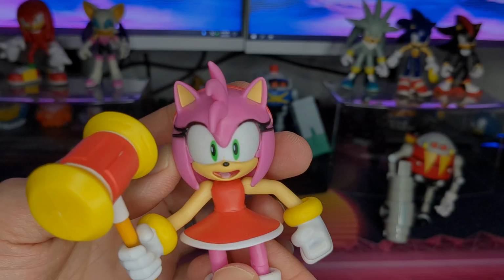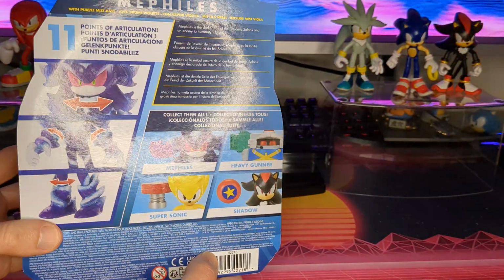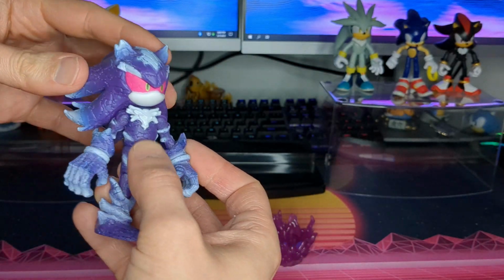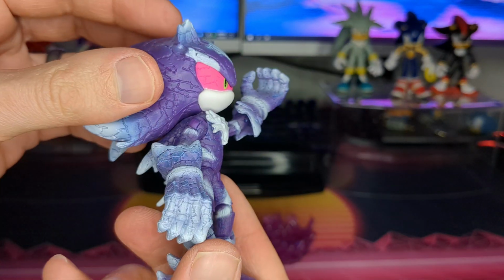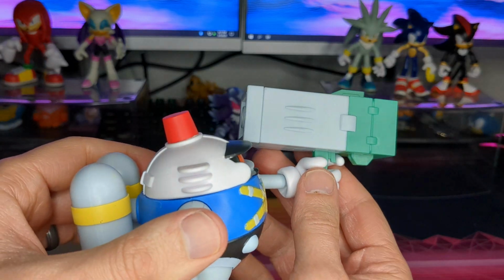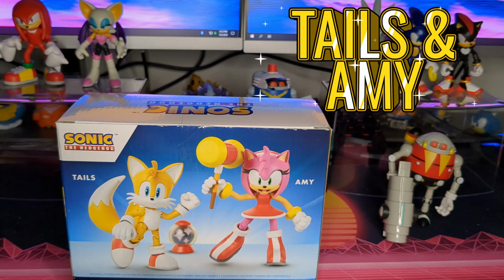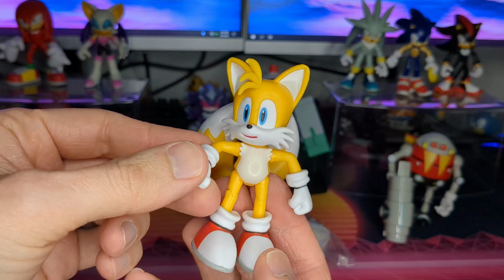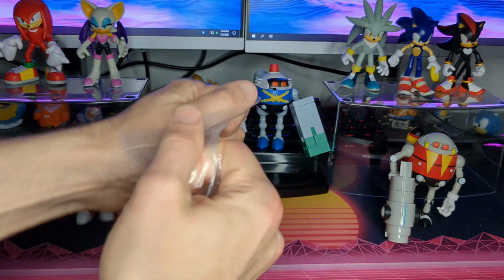😈Rare Sonic Figure Review Mephiles : 4-Inch Jakks Pacific: 🦊Tails, 🩷Amy and More!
Welcome to Runny Eggs Gaming! In this 7-minute unboxing and review, I dive into the latest 4" Jakks Pacific Sonic the Hedgehog figures, including the highly anticipated Mephiles, the powerhouse Heavy Gunner, and the dynamic Modern Tails & Modern Amy two-pack!

⚡ Watch as I break down the quality, articulation, and overall design of these figures and find out if they’re worth adding to your collection! Since Mephiles is the star of the thumbnail, I’ll be giving him extra attention—because let’s face it, he’s a fan favorite!